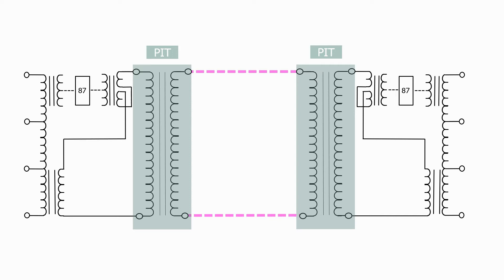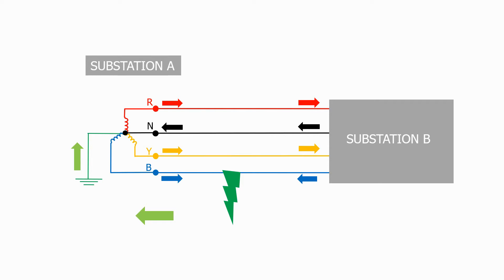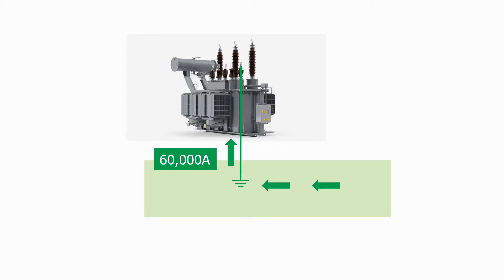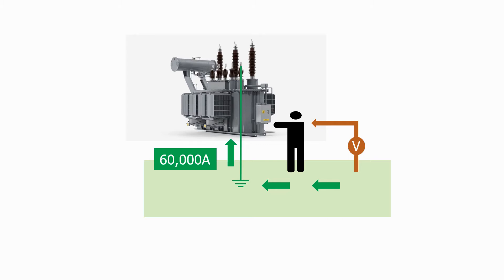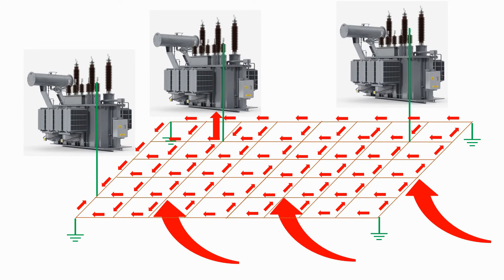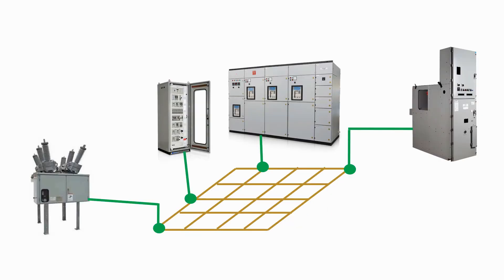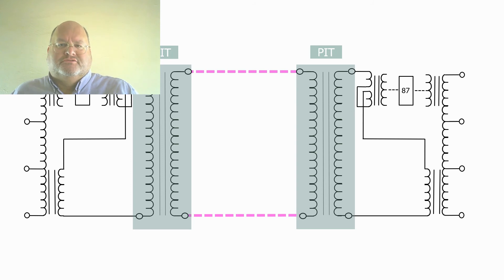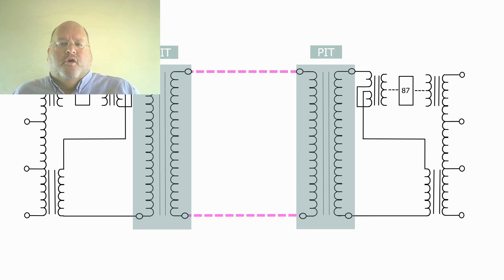Pilot isolation transformers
This video introduces the principles behind pilot isolation transformers and is a sample of the 3 hour long protection and control course available on the Udemy online university platform,  use the following link to access the course...